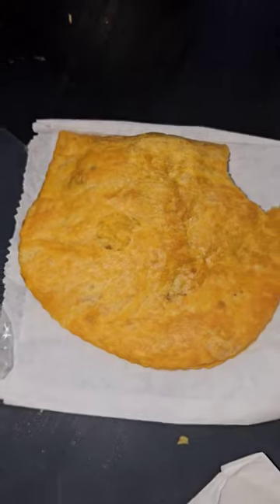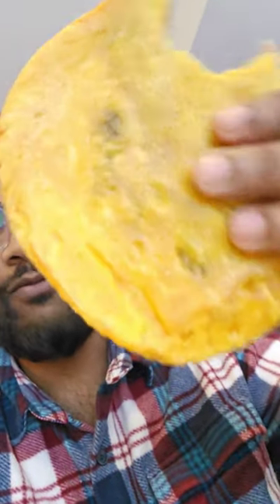taste review 🤤😍😋 sausage roll & Jamaican beef patty 🥂